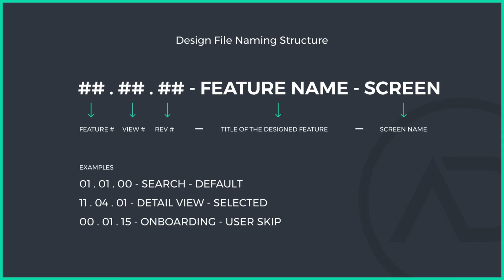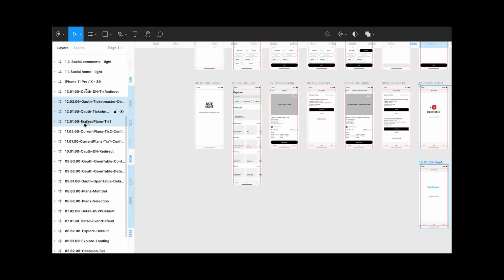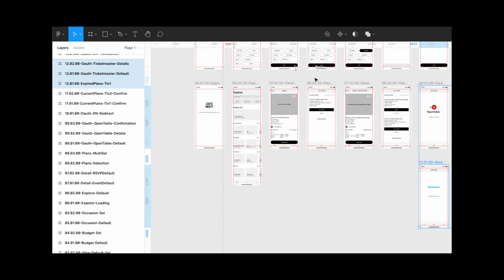Importance of Proper Design File Naming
The need to find files created by you and other team members only stresses the Importance of Proper Design File Naming. Having an unstructured way to name files can make sharing and locating them a huge challenge. As more and more companies move to remote work and distributed teams, having a plan to structure your design files can prove to be an asset to your team’s success.

In this video, I will discuss the ways in which a designer can use proper file naming for their projects, highlight some pros and challenges to doing so as well as share an example of putting these techniques into practice.

I would love to understand what ways other designers are naming files and any additional methods used to improve in their current workflow.
- Anticio Duke

Time Codes:
0:00 - Intro
0:32 - Benefits of Naming Files
0:46 - Organization
1:27 - Scalability
2:10 - Centralization
3:04 - Standardization
3:44 - Version Control
4:22 - Free99 Cost
4:50 - Challenges with File Naming
6:27- Files Structure Example
8:03 - Closing Remarks

Video Gear
Light Kit
For Partnership Inquiries

Useful Links
UX Collective:

Anticio Duke is a serial entrepreneur, inventor and product strategist based in Chicago, IL. He transitioned from a successful consumer hardware, engineering background and embraced the digital space in product design and mobile apps. He now serves as a product strategist for Fortune 100/500 companies bridging the gap between consumer and digital products, while freelancing for creative agencies alike. Currently, he leads as Chief Product Strategist at WDI Studios, an innovative digital creative agency focused on product delivery and education for mobile application design, gamification and voice user interfaces.